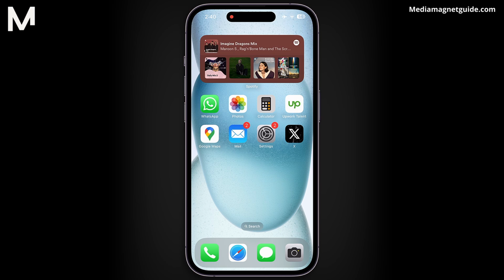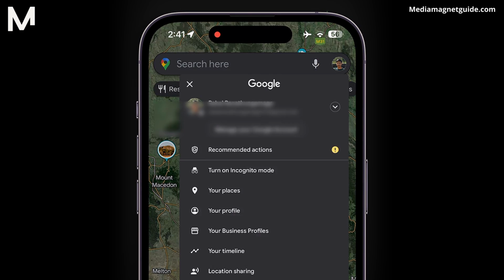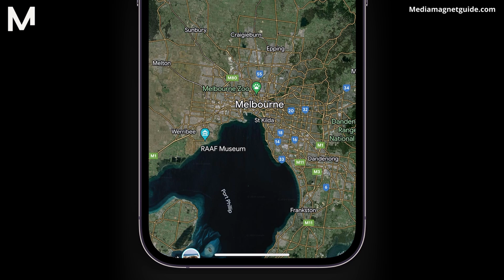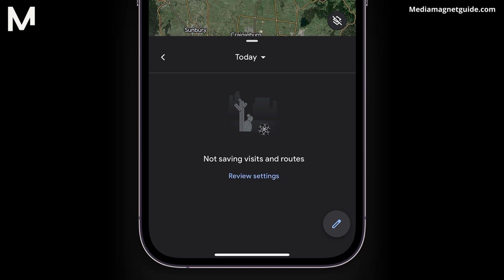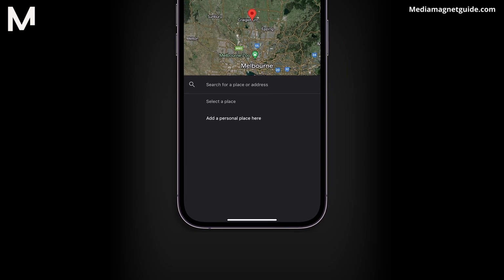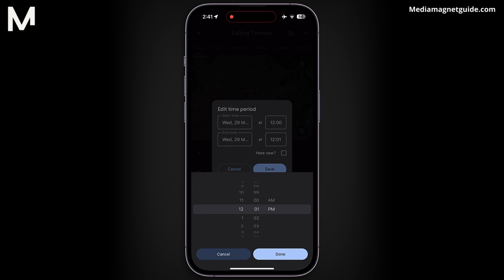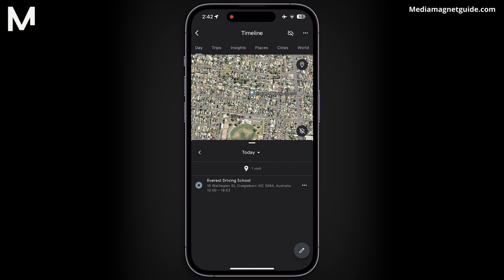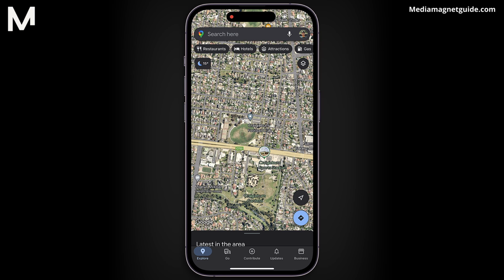How to Enable Timeline in Google Maps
Understand how to enable and utilize the timeline feature on Google Maps to view your location history and activities.